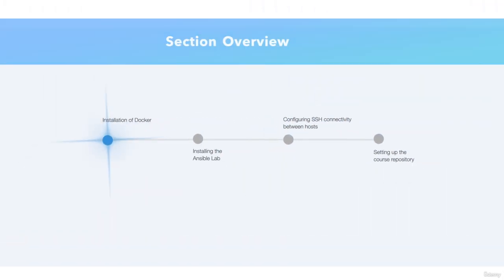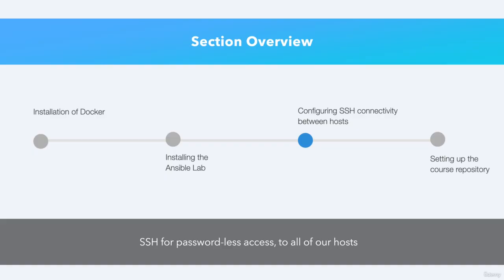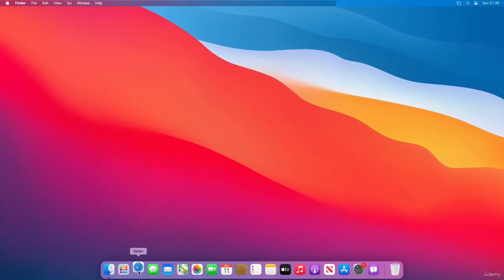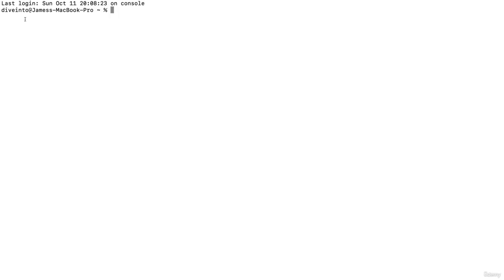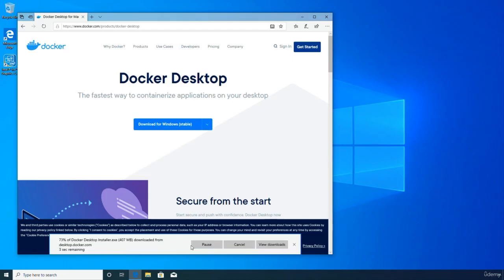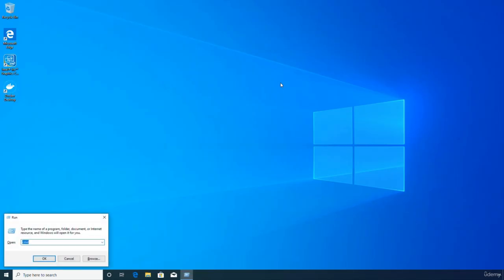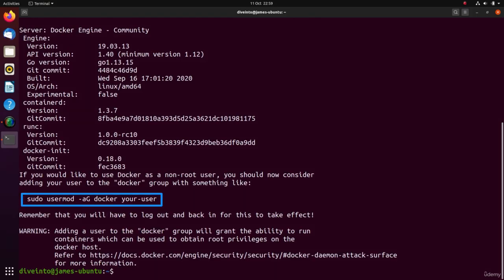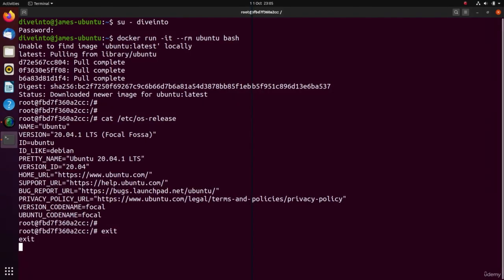Section 1: Course Overview & Introduction | 3. Course Update Notice: Embracing Change in Technology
Technology moves fast! This update covers recent changes in the Ansible ecosystem and how we adapt our learning path to stay current with industry standards.